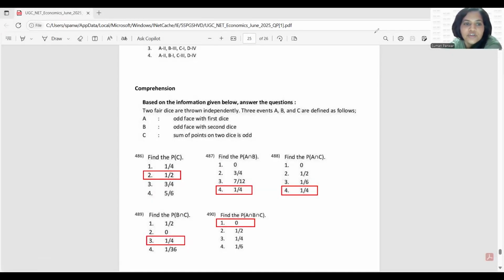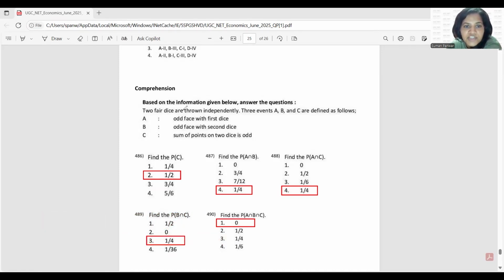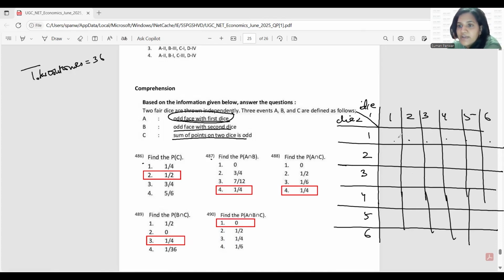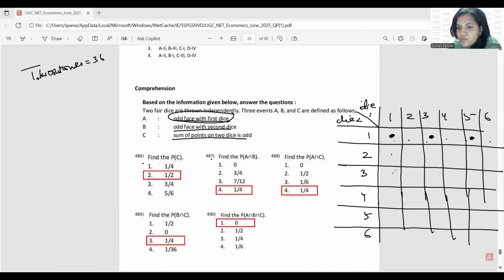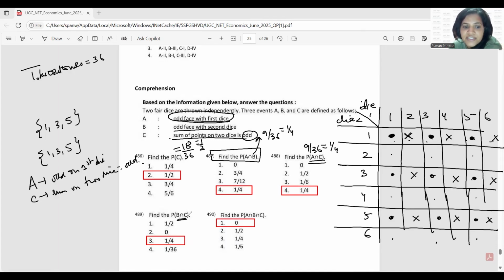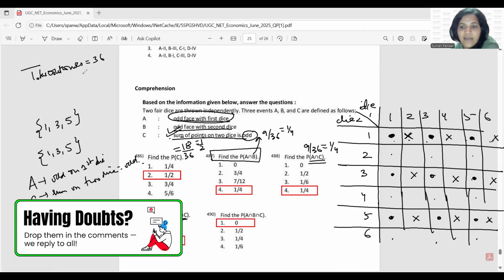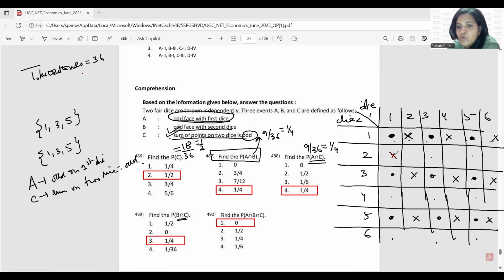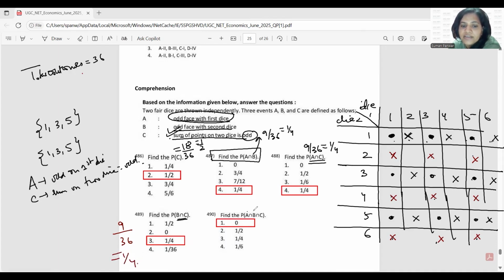UGC NET June 2025 Mathematical Economics PYQs |Probability Questions Q486–490 Solved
UGC NET June 2025 Mathematical Economics PYQs |Probability Questions Q486–490 Solved with Tricks & Explanations

 Discover the SECRET TRICKS behind June 2025’s toughest Probability questions (Q486–490) – explained step-by-step with clarity, strategy, and shortcuts!

🎯 Whether you're targeting the December 2025 attempt or revising past PYQs, this video is a MUST-WATCH to boost your score in Mathematical Economics – Probability section.

📌 What You’ll Learn in This Video:
 ✅ Detailed explanations of June 2025 UGC NET Probability PYQs (Q486–490)
 ✅ Conceptual clarity + shortcut methods to save time in the exam
 ✅ How to approach tricky probability questions confidently
 ✅ Common mistakes and how to avoid them in UGC NET Mathematical Economics
🎯 By the end of this video, you’ll know how to solve UGC NET Probability PYQs like a topper!

💬 What’s your biggest struggle in Mathematical Economics?
 Drop your challenge in the comments – let’s solve it together! 👇
 📢 Share with fellow UGC NET aspirants

FAQs – UGC NET Economics Prep:

Q: How do I prepare Probability for UGC NET Mathematical Economics?
 A: Start with previous year questions like Q486–490. Understand concepts deeply, then practice shortcut-based solving using videos like this one.

Q: Are PYQs enough for UGC NET Economics?
 A: PYQs are the backbone of preparation. Combine them with targeted practice & conceptual videos for full coverage.

Q: How many questions come from Mathematical Economics?
 A: Usually 5–6 questions directly relate to Mathematical Economics – mastering this section boosts your rank.

Q: What topics are covered in Probability for UGC NET?
 A: Expect questions on conditional probability, permutations, combinations, Bayes’ theorem, and basic distributions.

how to solve probability questions in ugc net economics 2025
step-by-step guide to ugc net june 2025 mathematical economics
best preparation strategy for ugc net mathematical economics
ugc net economics 2025 solved pyqs with tricks and explanations
top probability questions from ugc net economics june 2025
ugc net mathematical economics important topics and formulas
shortcut methods for ugc net probability and statistics
ugc net paper 2 economics topic-wise solutions
how to avoid mistakes in ugc net mathematical economics
cracking mathematical economics with previous year questions
ugc net 2025 economics solved paper with detailed explanations
mathematical economics probability tricks for ugc net aspirants
how to prepare probability section for ugc net economics
ugc net economics pyqs q486 to q490 fully explained
overcome difficulty in ugc net probability section

✨ Don’t just study hard – study smart with EDUSURE!